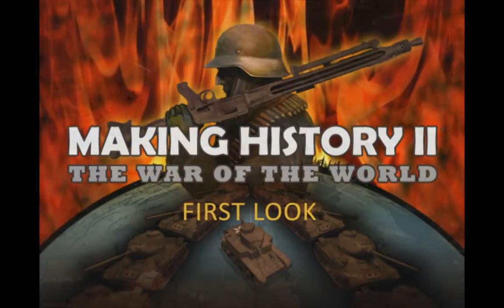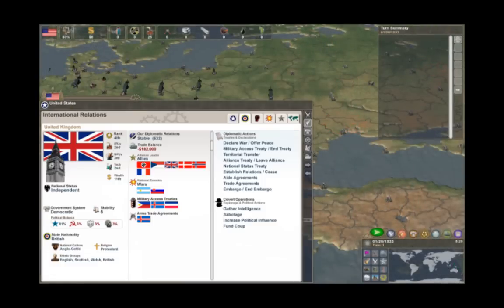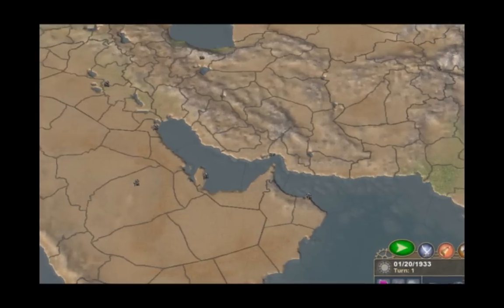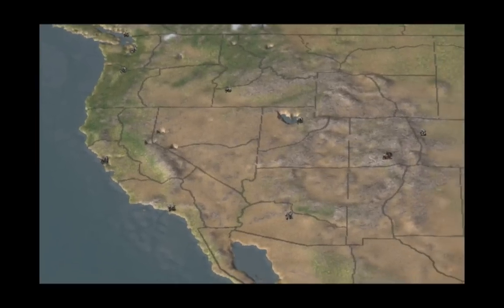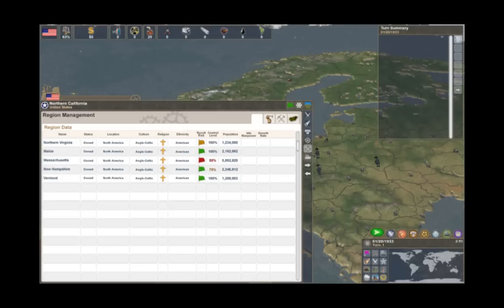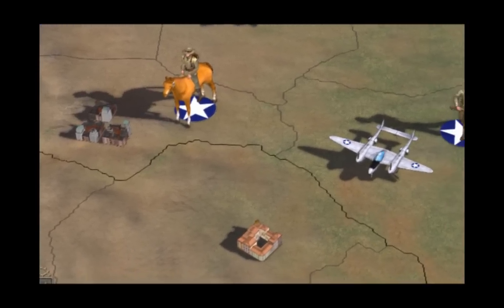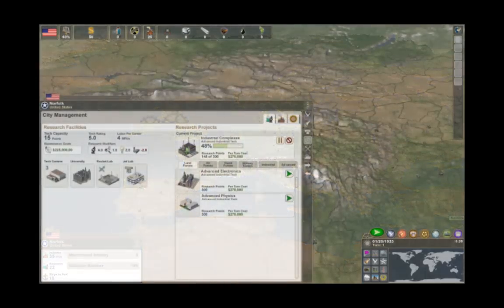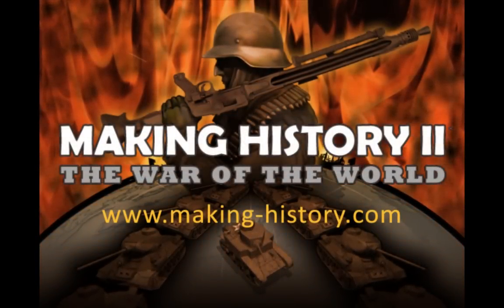MAKING HISTORY II: The War of the World "First Look" Video 2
A first look at Muzzy Lane's upcoming strategy game MAKING HISTORY II: The War of the World.